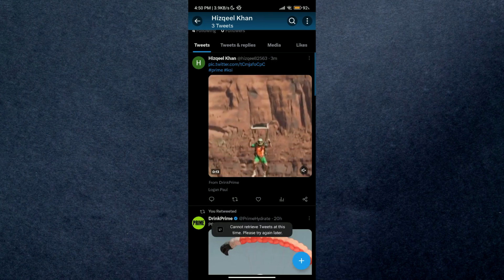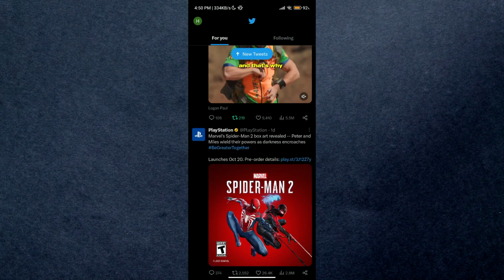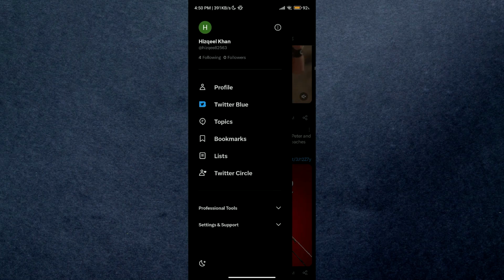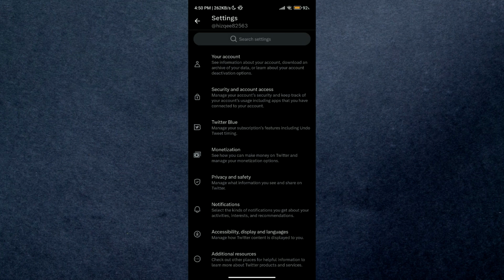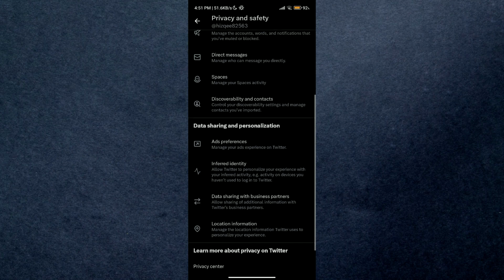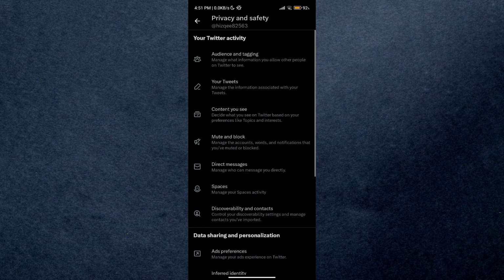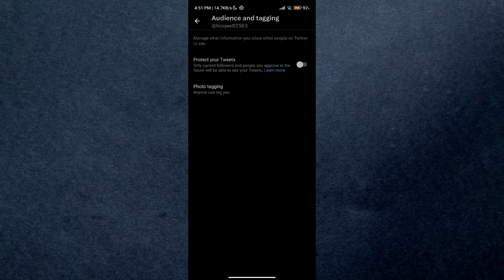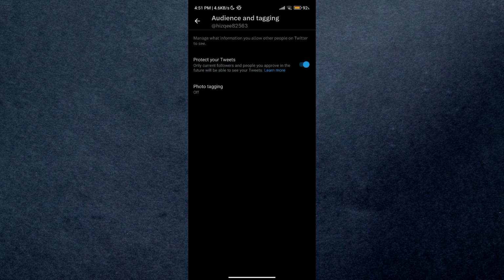How To Go Private On Twitter App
In this video I'll show you how to go private on twitter app. The method is very simple and clearly described in the video. Follow all of the steps.